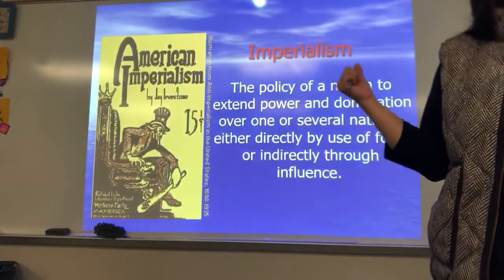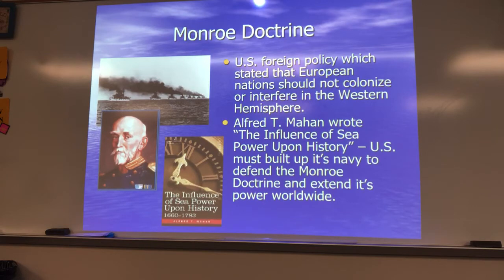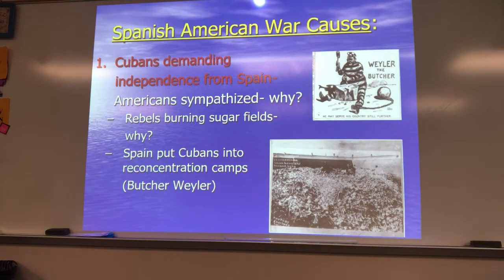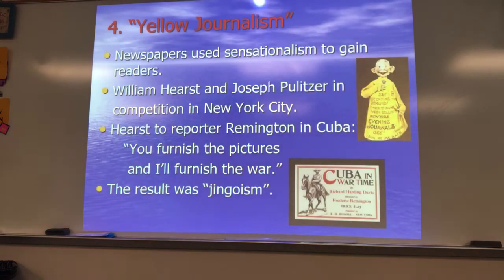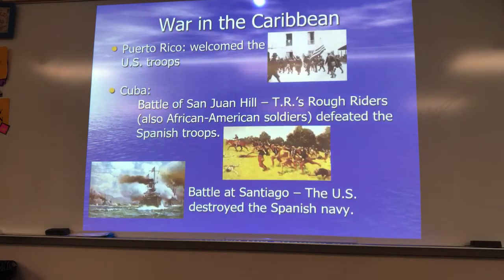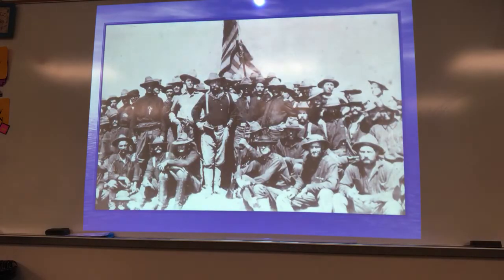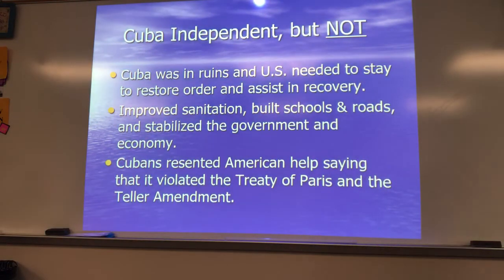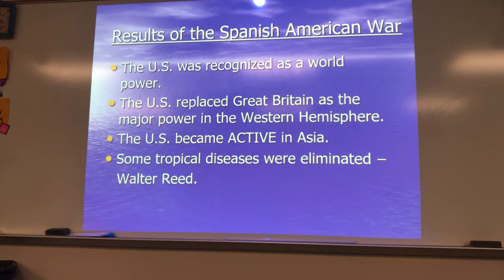Spanish American war ppt